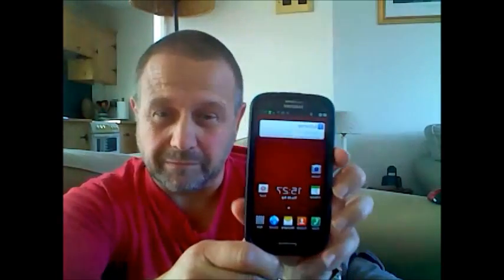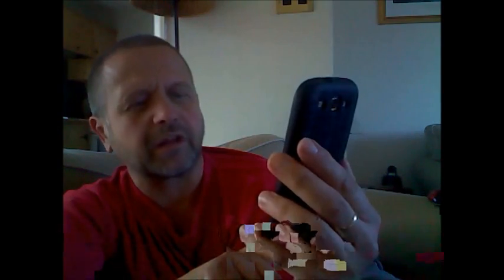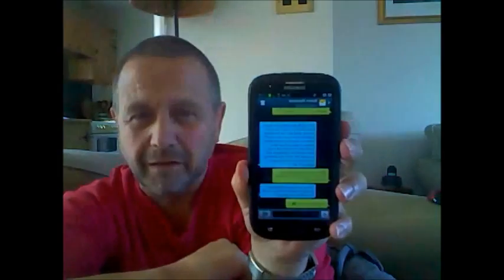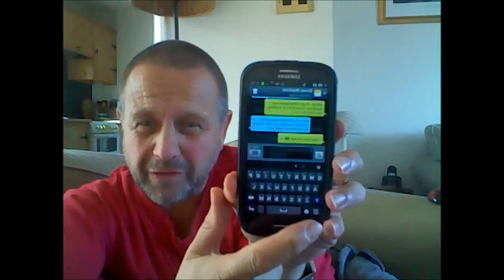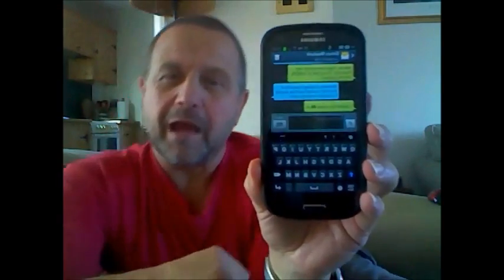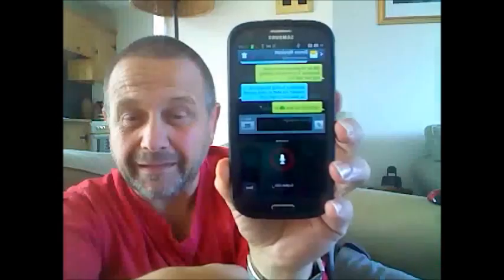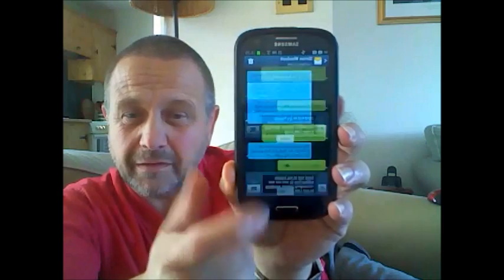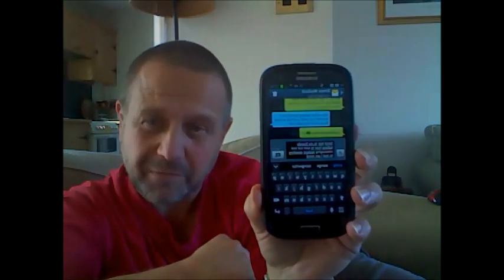Samsung Galaxy S3 | Samsung S3 Voice Text Button | Where is Voice Text Button on Samsung Galaxy S3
Cant find the button for voice text on the Samsung Galaxy S3, no neither could I.This video shows you the Samsung S3 Voice Text button location. Once you've found it on your Samasung Galaxy S3 then voice texting works very well.